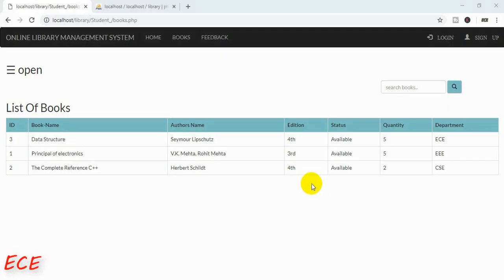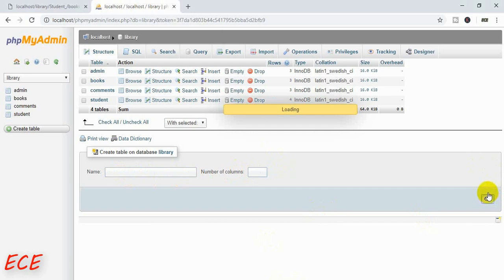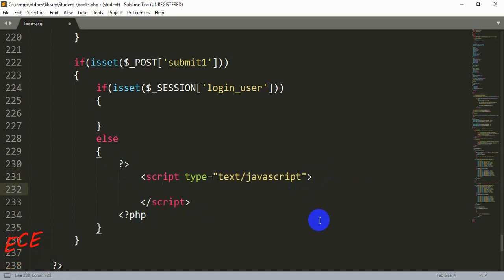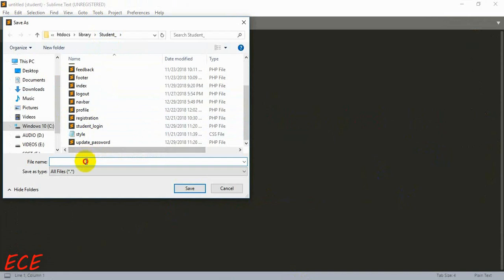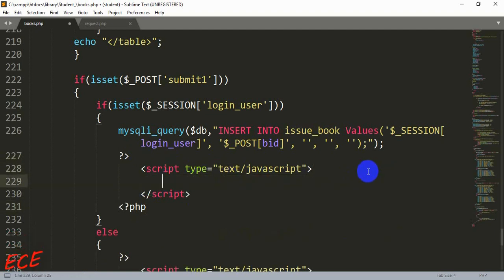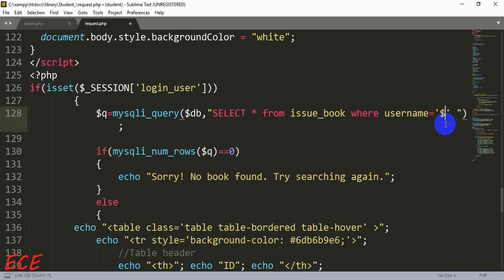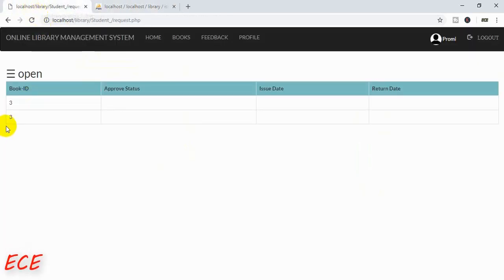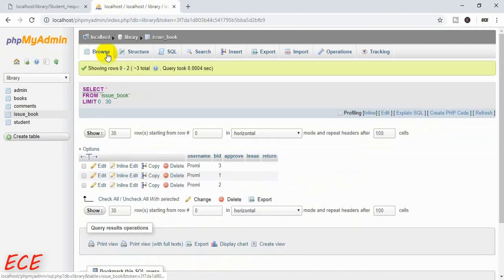Library management system part-28 | Student request for books table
Library Management system -part 28.

Here I've shown how to request for book from user side of library management system website using HTML, CSS ,Bootstrap & PHP.

🎉🎆🎇📢📢 If you want to learn more about this Library Management System project, then read this article . This website will have these features mentioned tn the article above.

Here I’m going to show you all about Web based library management system project using mostly HTML,CSS, PHP and MYSQLI Database. But I’ll use a little bootstrap and javascript in some pages to make our website look more beautiful. You can take help from these videos and make your own project easily. I’ll start making each page of online library management system step by step in html, later I’ll add PHP to connect to database.